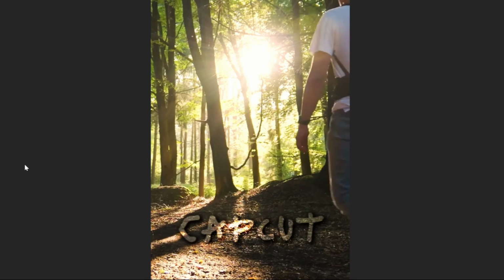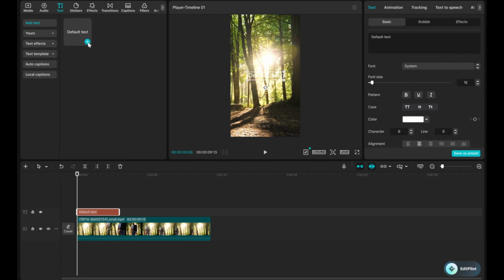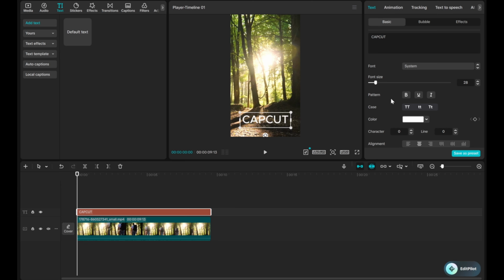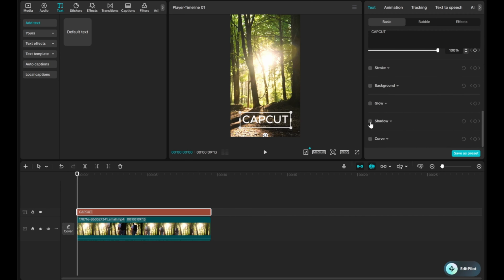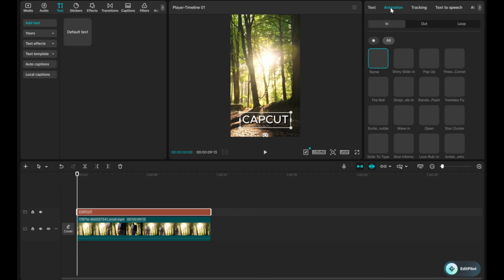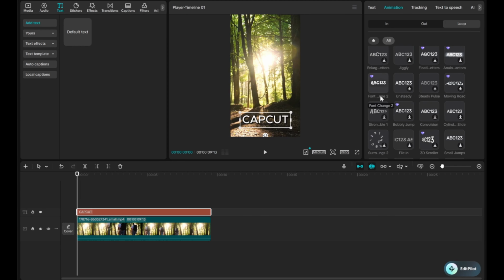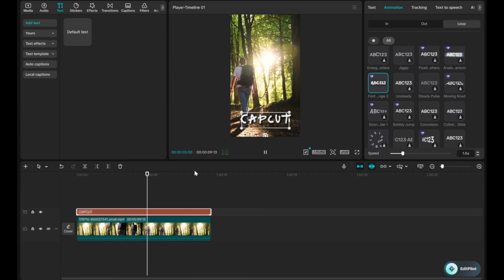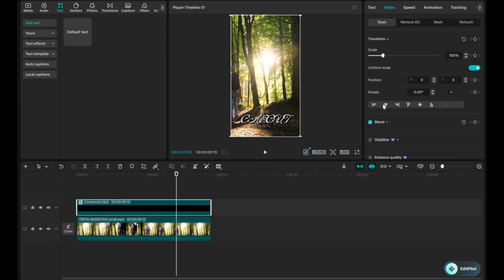Create a Viral Font Change Text Animation in CapCut PC | Overlay Blend Tutorial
Learn how to make a dynamic font change animation that blends seamlessly with your video. This tutorial covers applying the loop animation, creating a compound clip, and using the overlay blend mode for a professional social media effect.